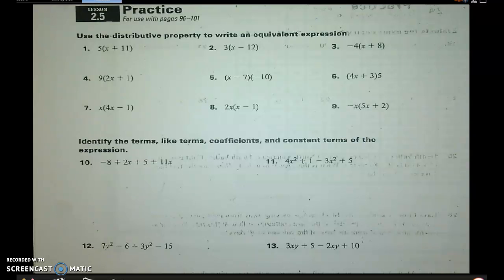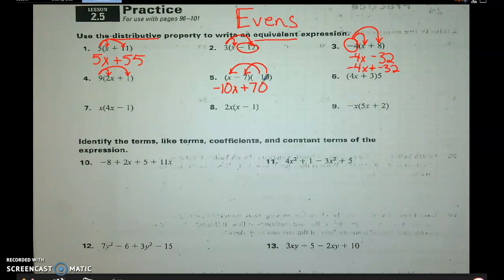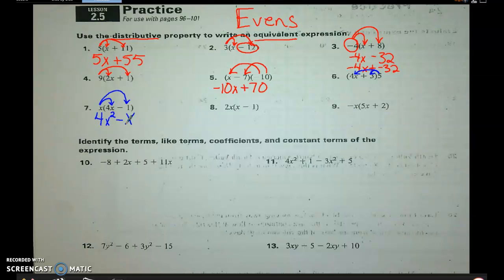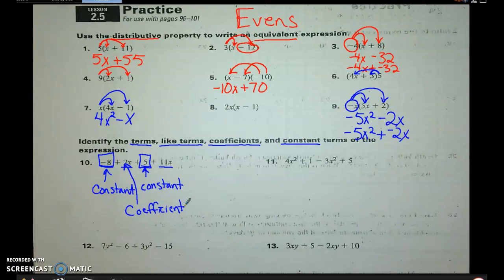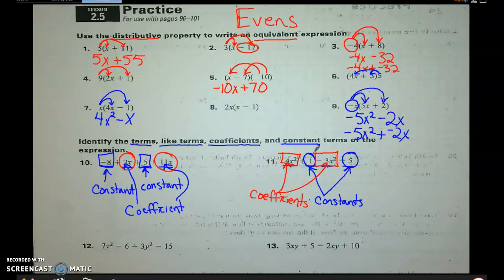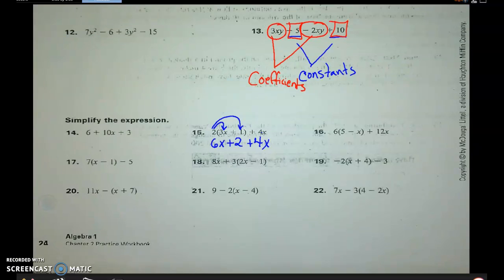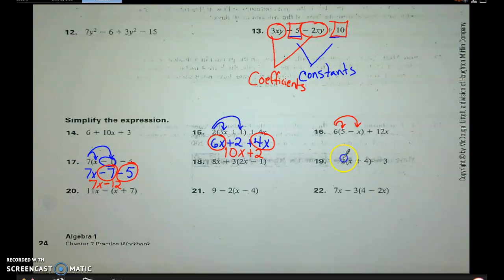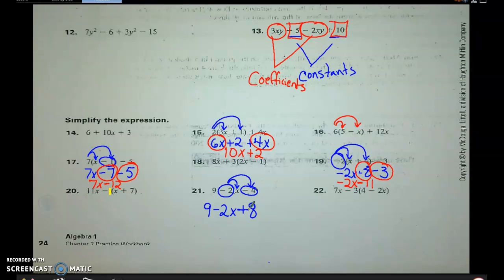Simplify Expressions (2.5 Practice)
Pre-algebra homework- Simplify expressions (2.5 Practice)